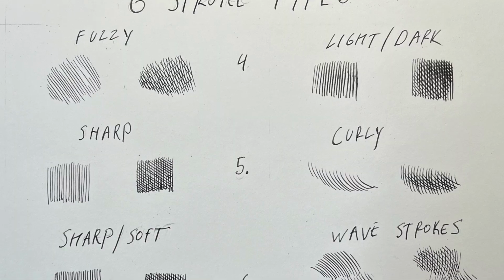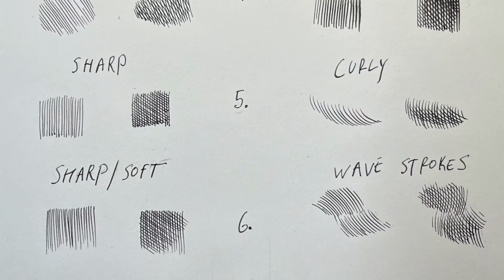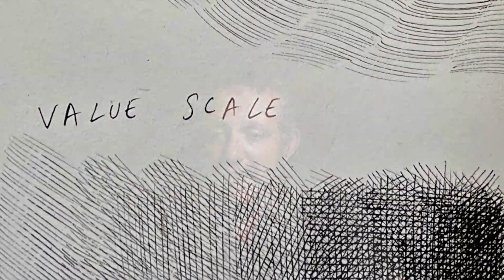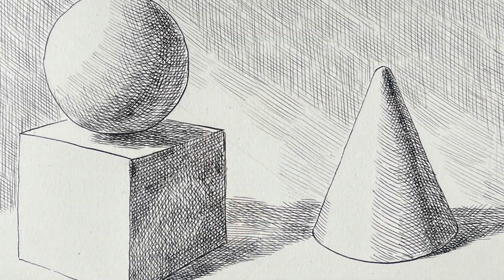Workshops in September & October: Fundamentals of Cross-Hatching, and Drawing Details & Textures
Here are my workshop dates:

Fundamentals Of Cross-Hatching: The 6 Basic Strokes
September 21 & 28, 9AM-12PM (Pacific Standard Time)

Drawing Details & Textures in Pen & Ink
Sunday, October 12 & 19, 9AM - 12PM

Mkompan.Squarespace.com/workshops